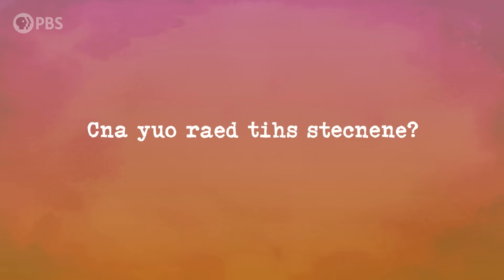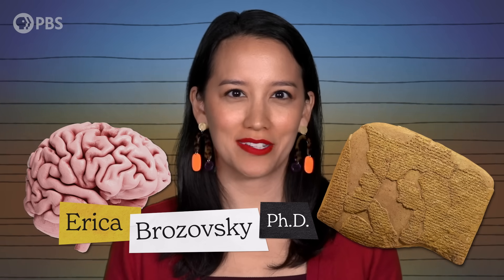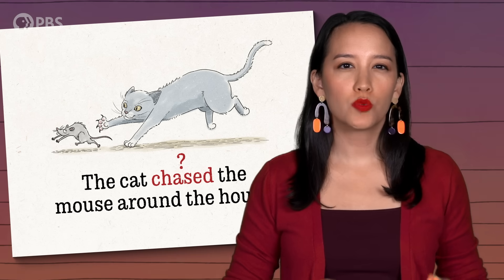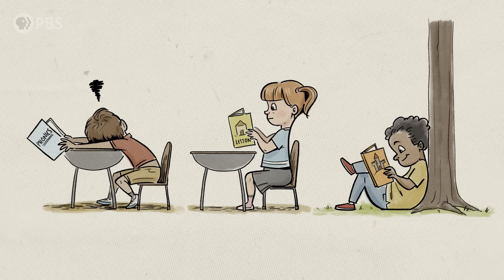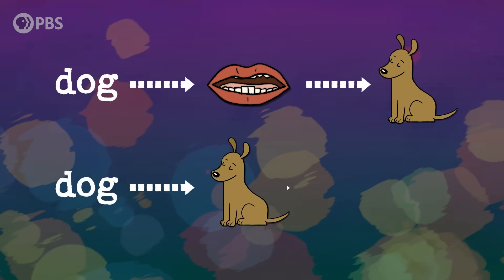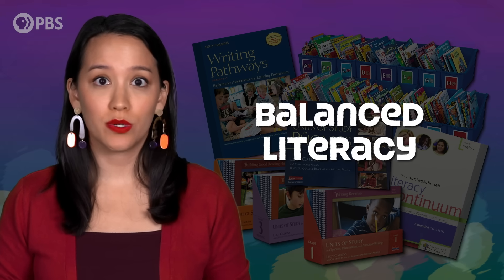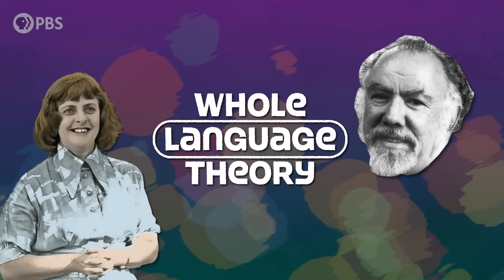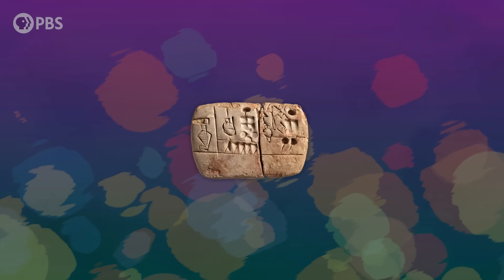You Were Probably Taught to Read Wrong | Otherwords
Over the last few years, schools across the country have been coming to terms with the possibility that the dominant method they've been using to teach kids to read... is TOTALLY WRONG.

Otherwords is a PBS web series on Storied that digs deep into this quintessential human trait of language and finds the fascinating, thought-provoking, and funny stories behind the words and sounds we take for granted. Incorporating the fields of biology, history, cultural studies, literature, and more, linguistics has something for everyone and offers a unique perspective on what it means to be human.

Host: Erica Brozovsky, Ph.D.
Creator/Director: Andrew Matthews & Katie Graham
Writer: Andrew Matthews
Producer: Katie Graham
Editor/Animation: Andrew Matthews
Executive Producer: Amanda Fox
Fact Checker: Yvonne McGreevy

Stock Images from Shutterstock
Music from APM Music
Otherwords is a production of Spotzen for PBS Digital Studios.